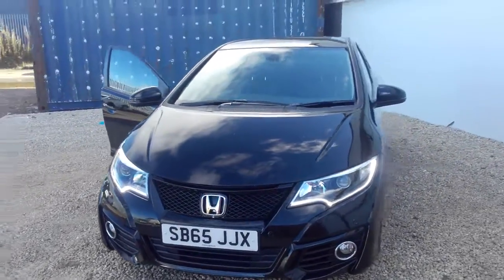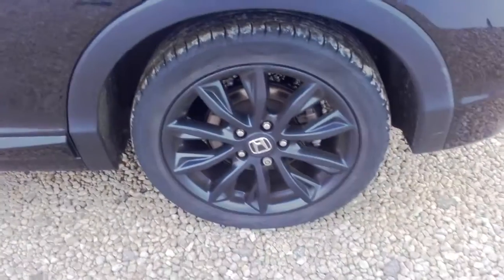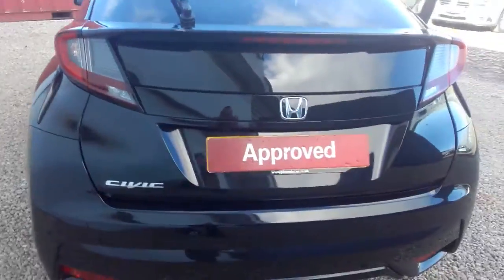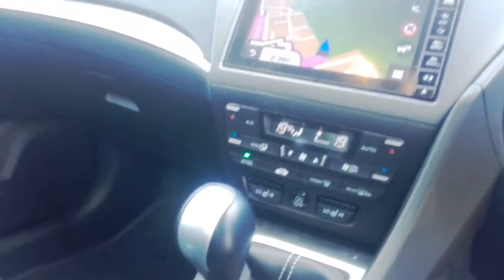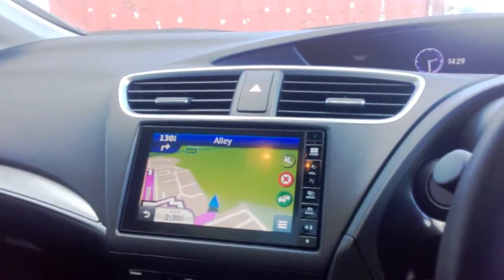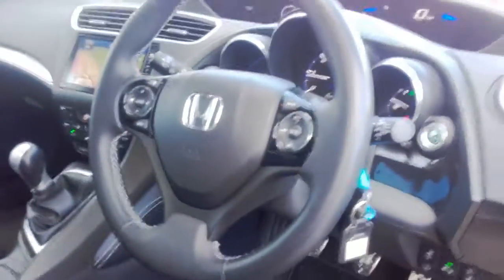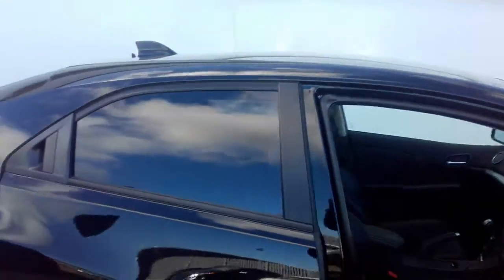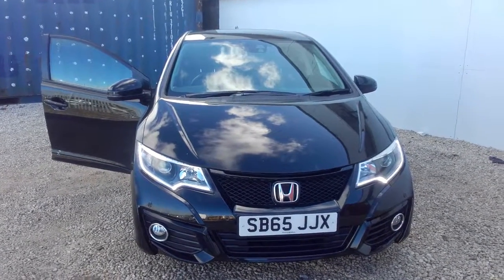SB65JJX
Honda Civic SR
1.6 Diesel Manual
Upgraded Carbon Black Finish Alloy Wheels